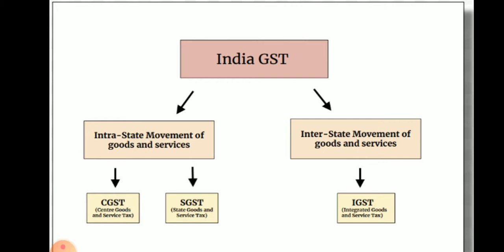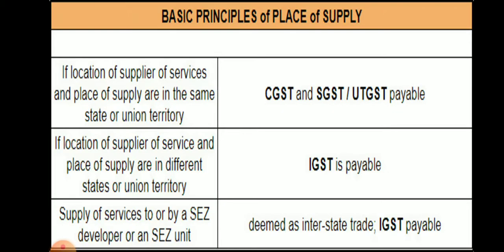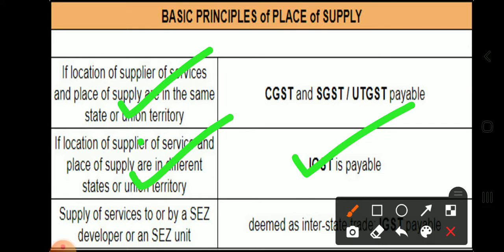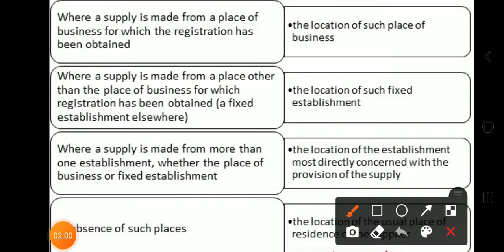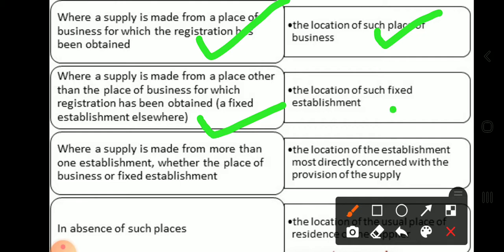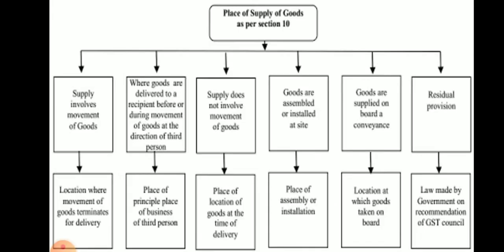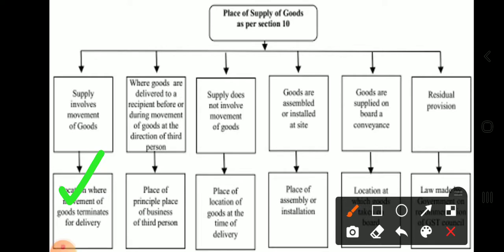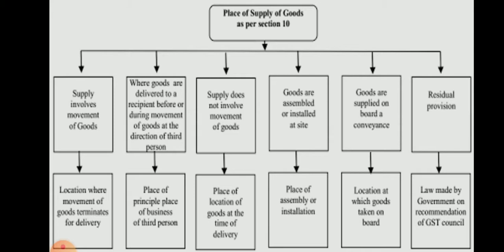Place of Supply of Goods (T21)